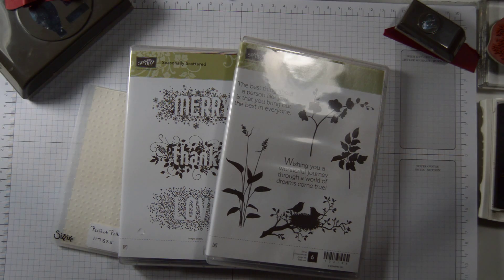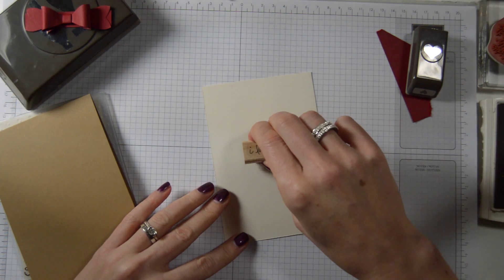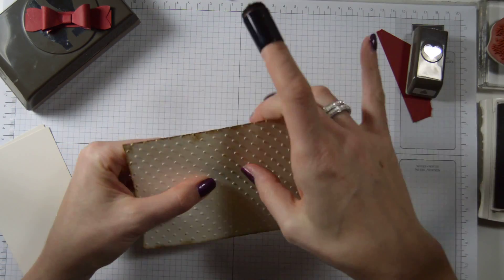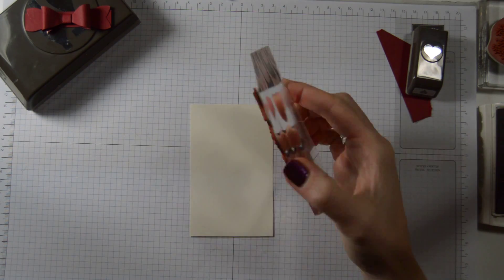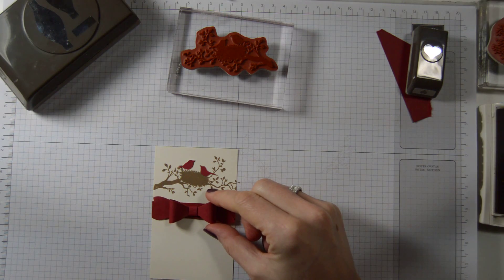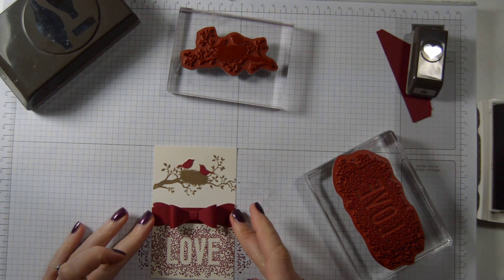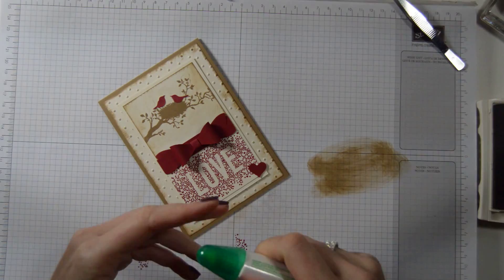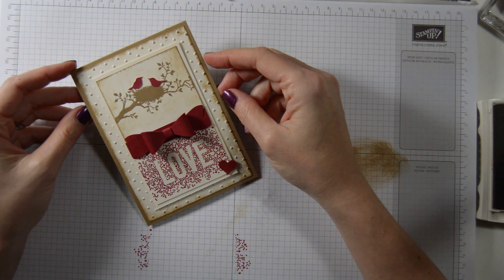Ophelia Crafts Valentines Love Birds Card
For supplies go to opheliacrafts.stampinup.net
I am also on Pinterest, Google+ and Facebook